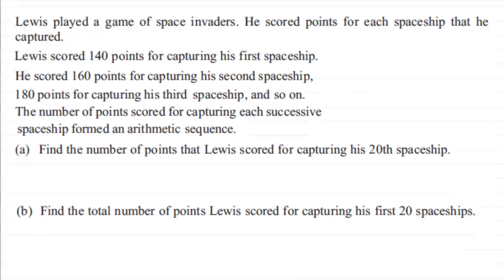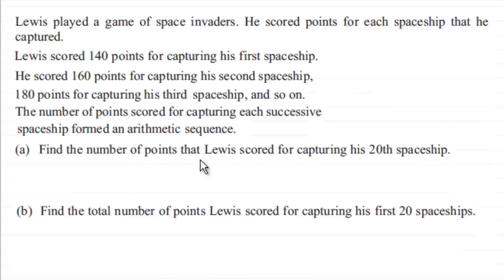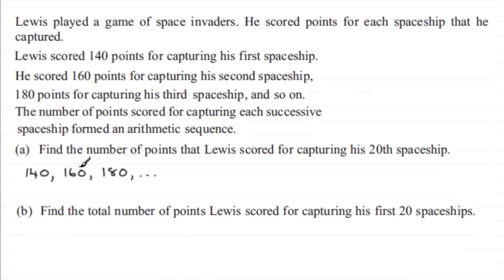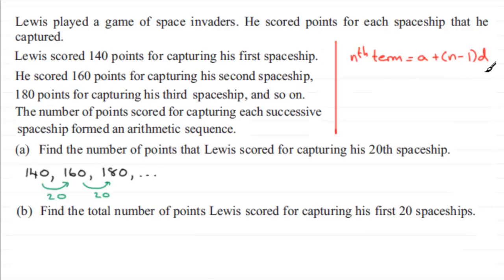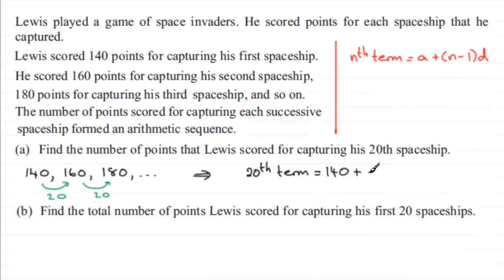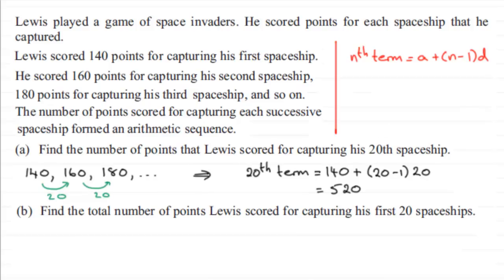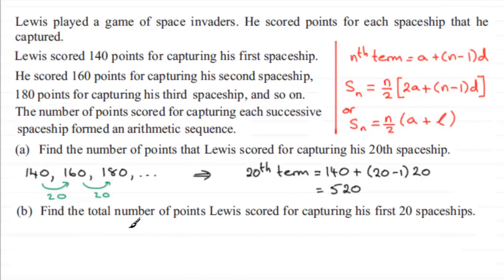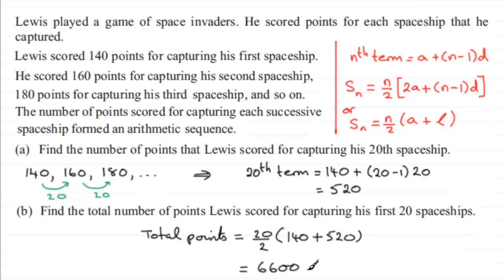Arithmetic Series : C1 Edexcel January 2013 Q7a,b : ExamSolutions Maths Revision Tutorials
to see other questions in this paper, index, playlists and more maths videos on arithmetic series and other maths topics